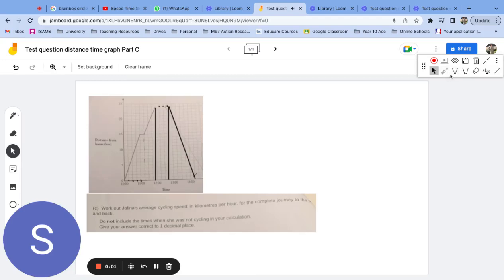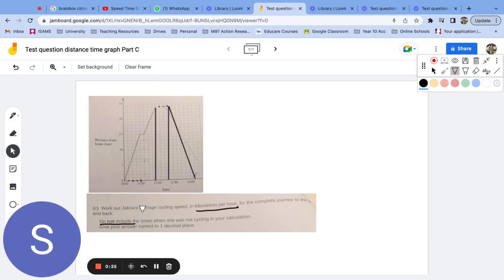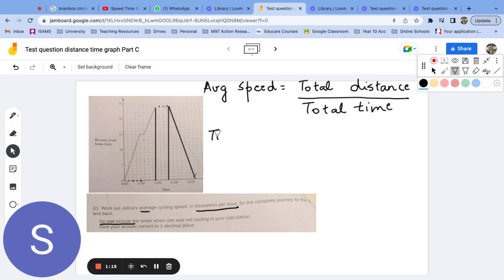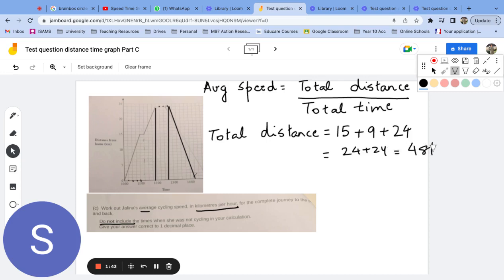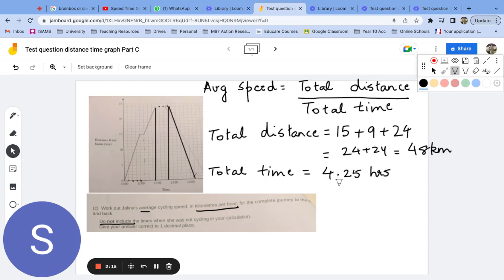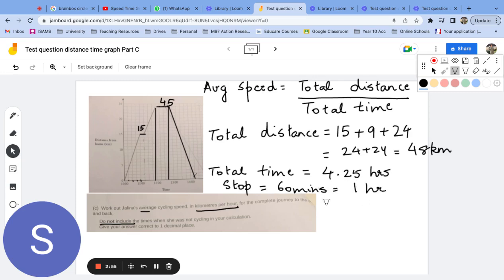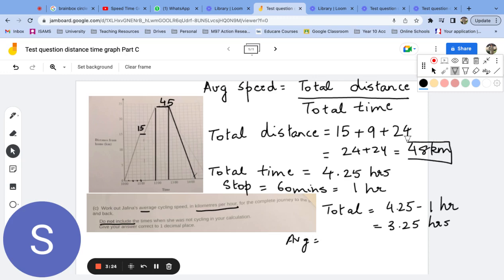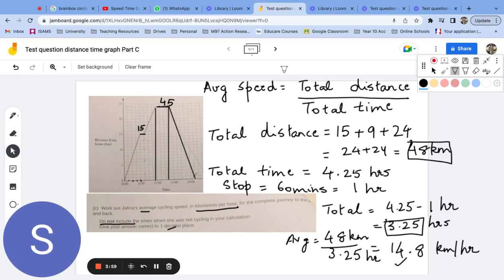IGCSE Edexcel Year 10: Average speed from Distance time graph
How to calculate average speed from the distance-time graph without including the time stopped?

If you need help with some question put it in the comments and I will get back to you.